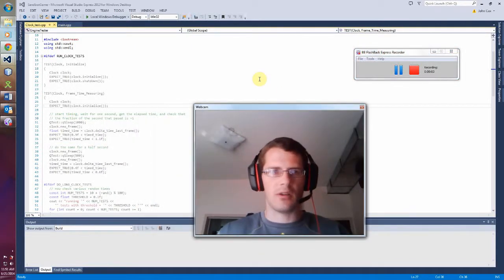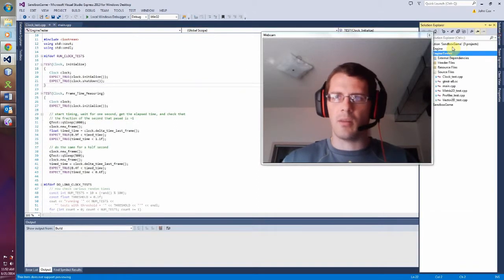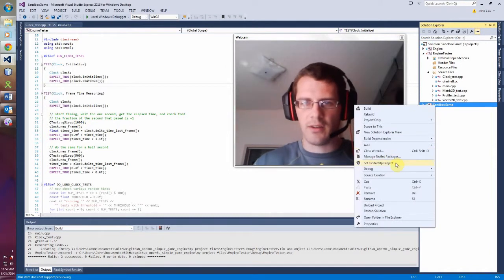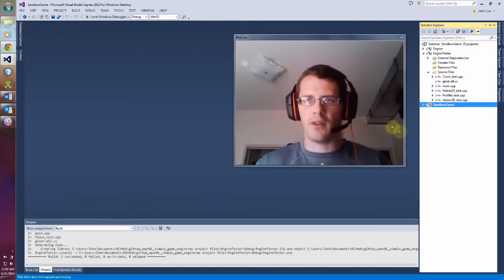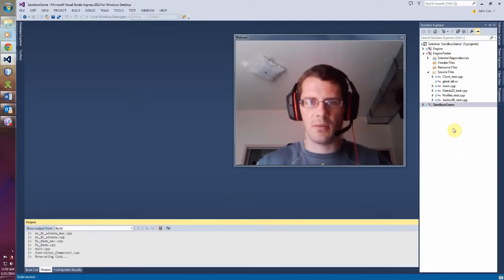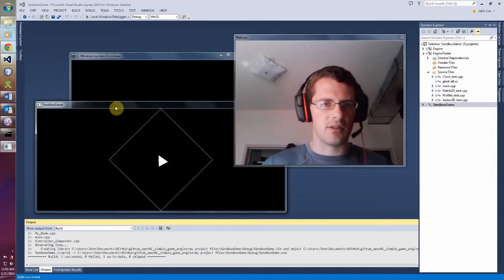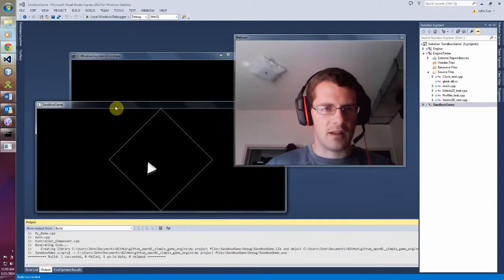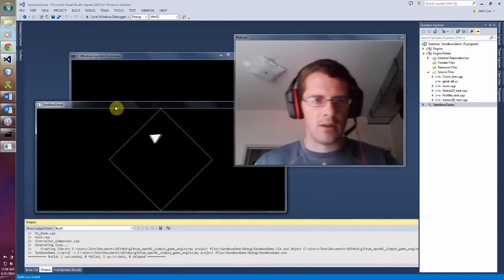game engine demo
This is a demonstration of my basic game engine framework that I learned through Jamie King's youtube video playlist.  This basic engine is based on the Component design pattern.  The "ship" is just a simple triangle and the "world" is a simple diamond, but that was just to make the introduction to the calculation easier.  It was in this project that I learned about the beauty of vector transformations through matrix multiplication and about the beauty of dot products.